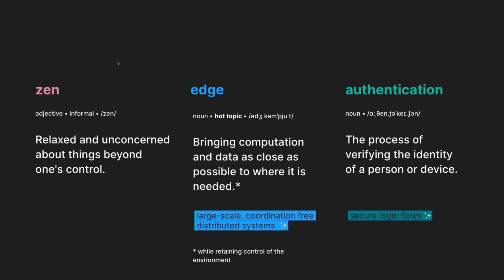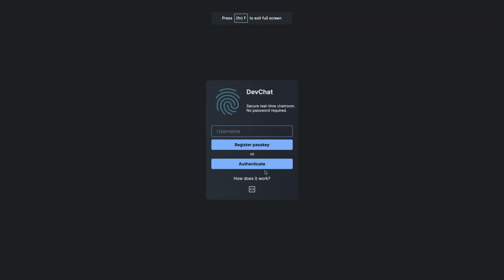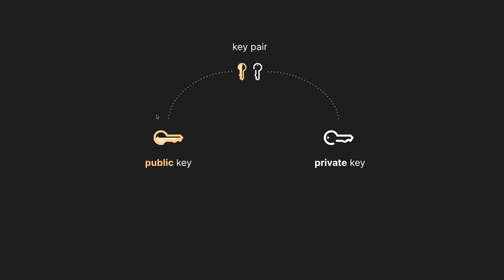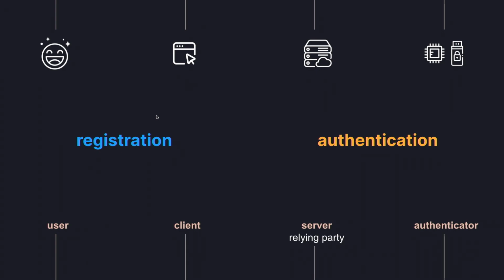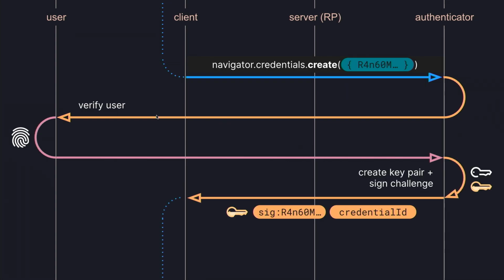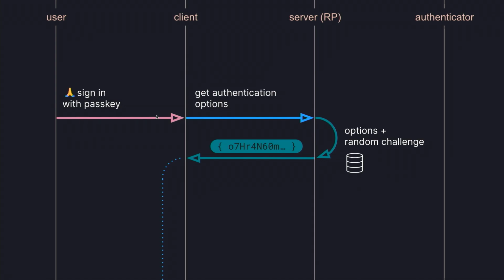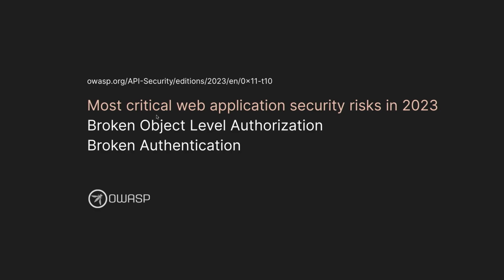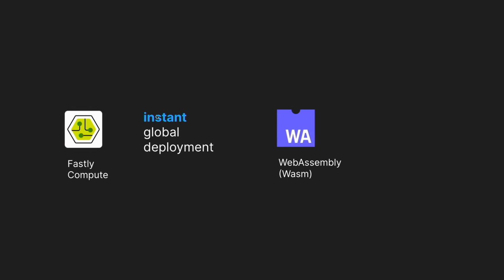Dora Militaru - Zen and the art of edge authentication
Authentication is scary, difficult, dangerous, and… essential. Most apps need some form of it, often as a prerequisite for almost all end-user requests.

Join me for a fresh and practical perspective on authentication architecture for the modern, open web, using modern standards.

We'll set up an authentication layer that's fast, distributed, secure, isolated from the rest of your system, and minimally annoying to integrate and maintain.